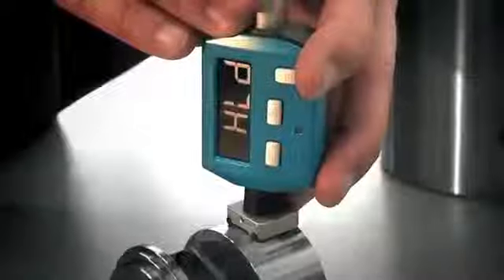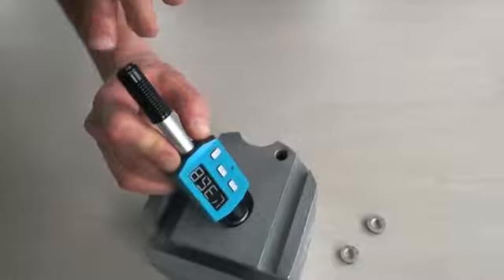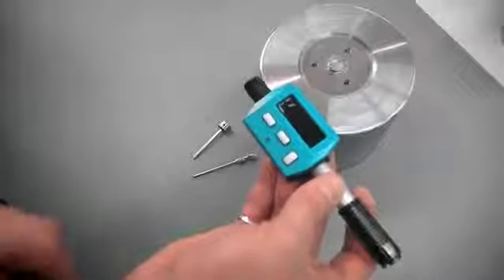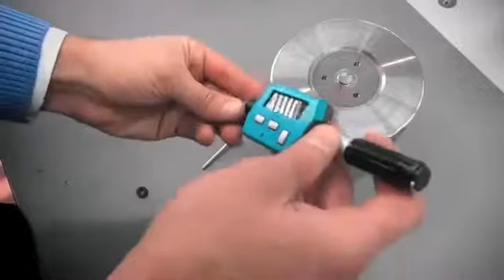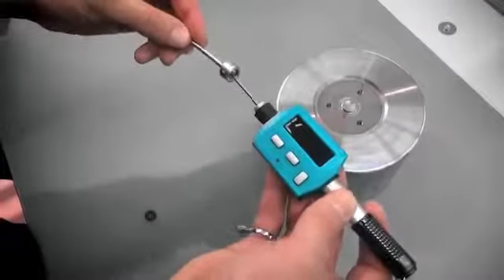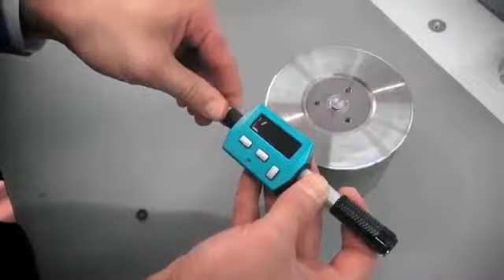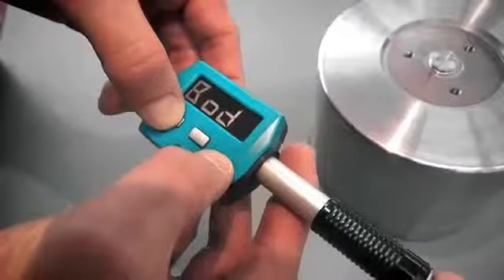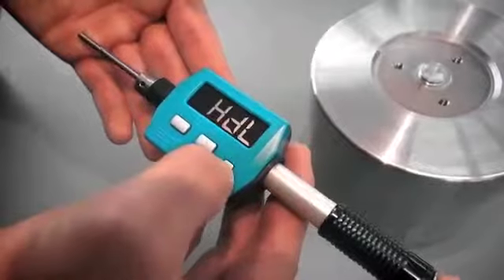MÁY ĐO ĐỘ CỨNG CẦM TAY EQUOTIP PICCLO 2 - MR XUÂN 0904 6 5678 6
Chúng tôi chuyên cung cấp máy đo kiểm cầm tay của hãng proceq với các thiết bị:
- Máy đo độ cứng cầm tay Equotip 3
- Máy đo độ cứng cầm tay Equotip Piccolo 2 có khả năng đo trên các mặt phẳng, mặt nồi, mặt lõm với các biên dạng khác nhau.
Đo độ cứng của tất cả kim loại
Có nhiều đầu dò khác nhau cho các ứng dụng khác nhau
Có nhiều thang đo
Tiêu chuẩn: ASTM A956; DIN 50156
Bán kính bề mặt nhỏ nhất: 10mm
Thang đo: 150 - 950 HL
Độ phân giải: 1 HLD?HLDL; 1 HV; 1 HB; 0.1 HRC; 0.1 HRB; 0.1 HS,1N.mm2 Rm
Độ chính xác: ± 4 HLD/HLDL (0.5%  at 800 HLD/HLDL)
Lực thử: 11.5Nm/11.2Mm
Sơ tốc: 2.1m/giây/1.7m/giây
Độ cứng thử lớn nhất: 955HV
Kích thước: 147.5 x 44 x 20 mm
Trọng lượng: 142g
Hiển thị: Màn hình LCD
Bộ nhớ: khoảng 2000 giá trị
Kết nối máy tính: USB hai chiều
Loại ắc quy: Sạc điện
Quy trình vận hành của ắc quy: thực hiện được trên 20,000 phép thử
Nhiệt độ vận hành: -10 độ - +60 độ C
Độ ẩm: 90%
- Máy đo độ cứng kim loại cầm tay Equotip Bambino 2
- Máy siêu âm bê tông
- Máy đo chiều dầy kim loại
- Máy đo chiều dầy lớp phủ.